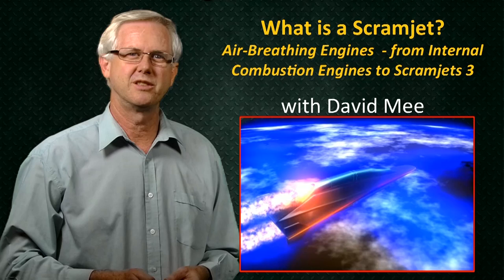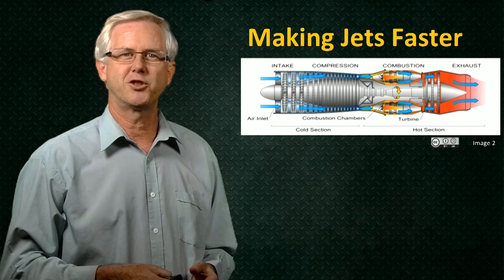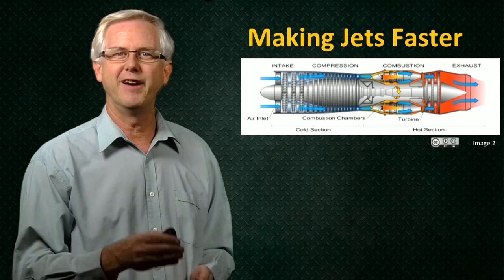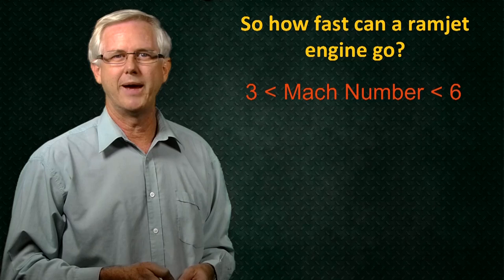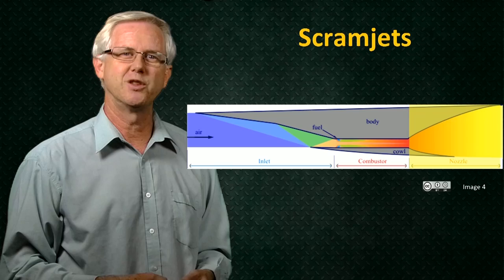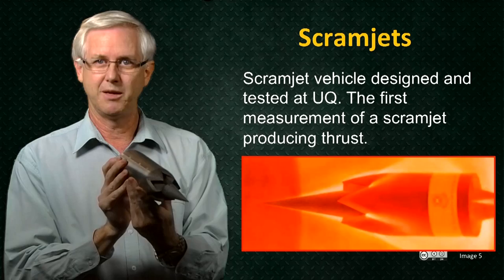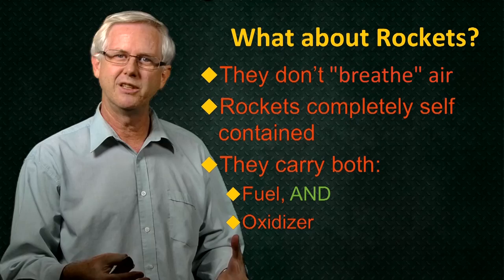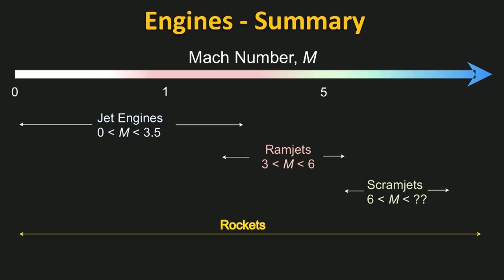UQx HYPERS301X 1.5.1V5 Ramjets and Scramjets